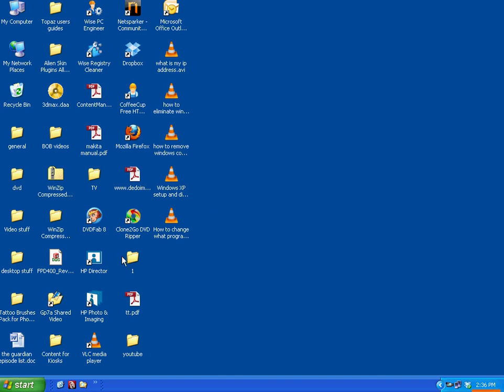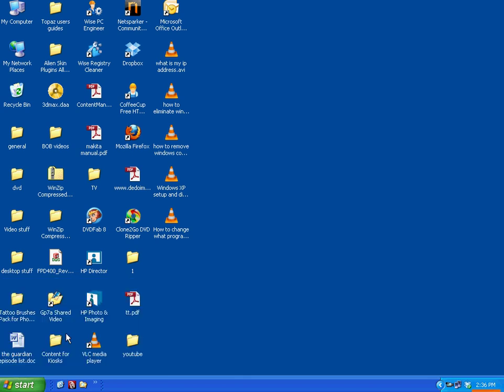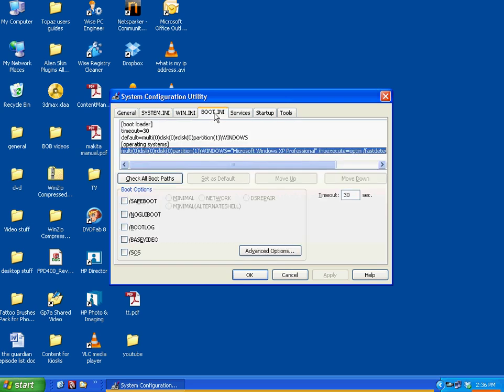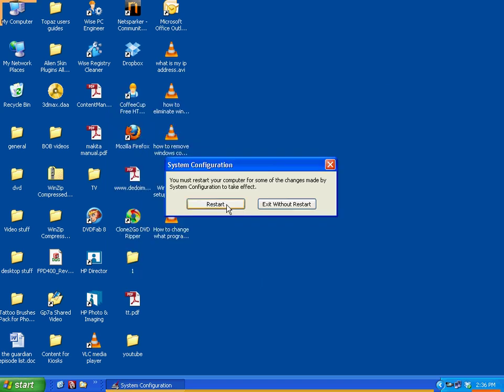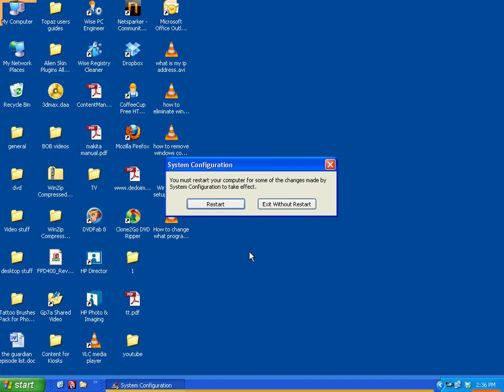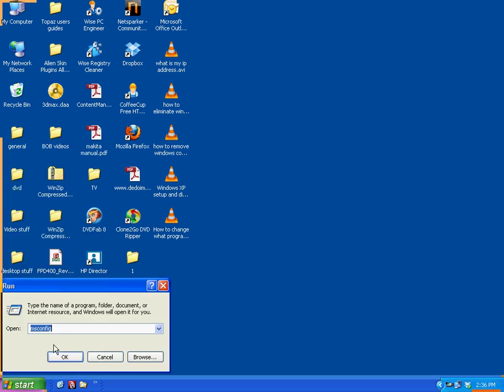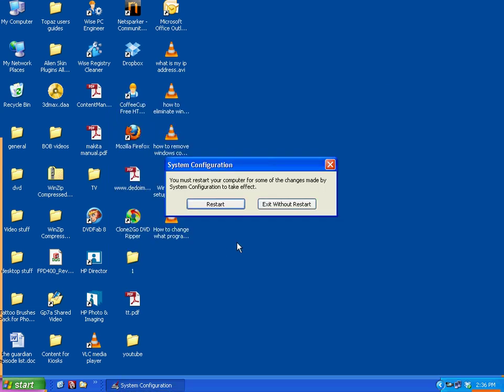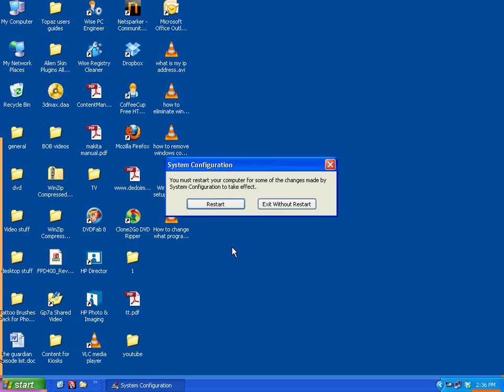How to put your computer into Safe Mode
This video will show you two ways to put your computer into Safe Mode